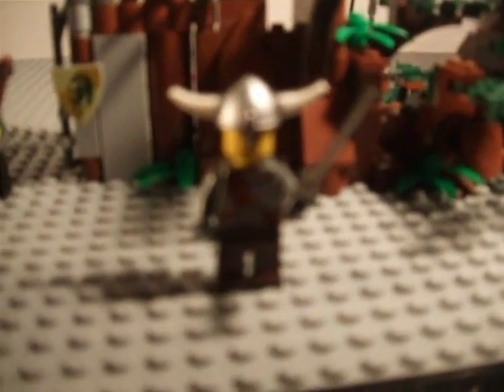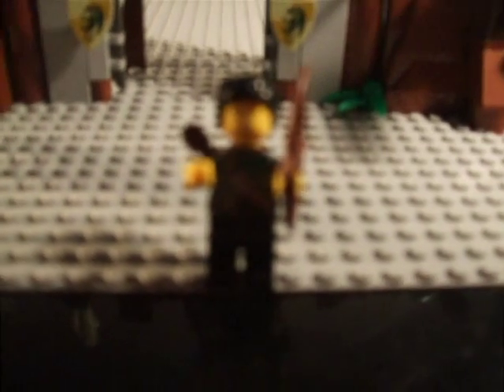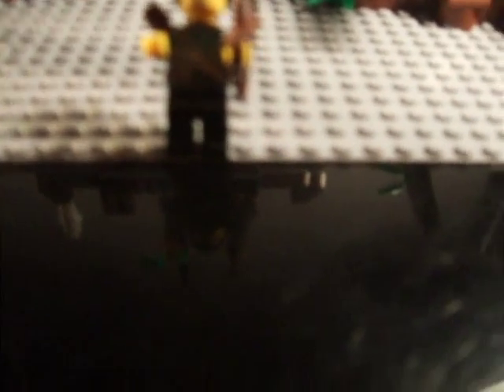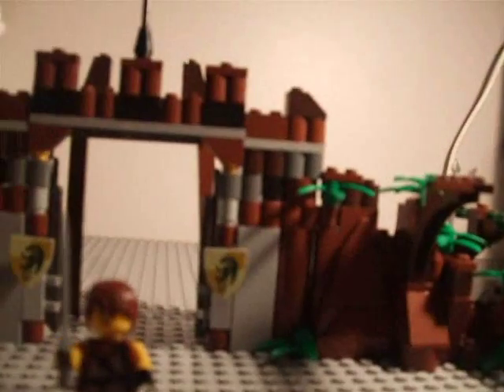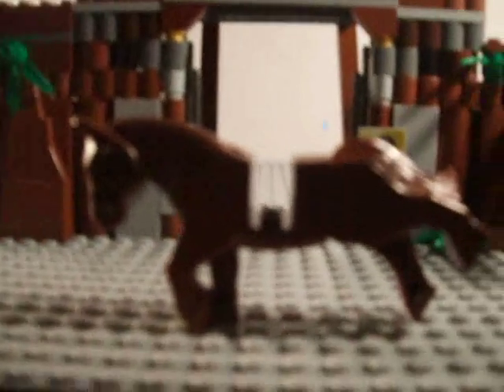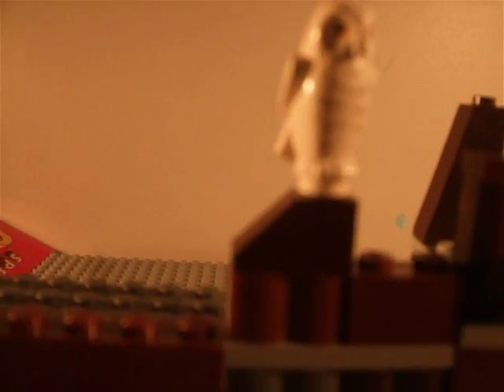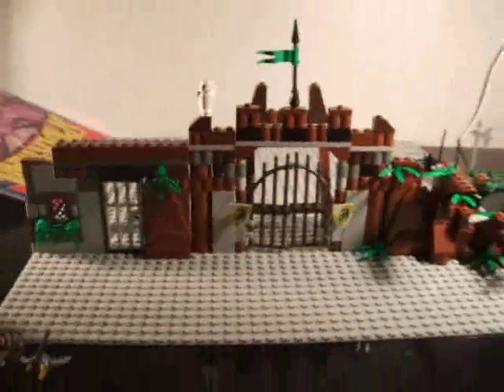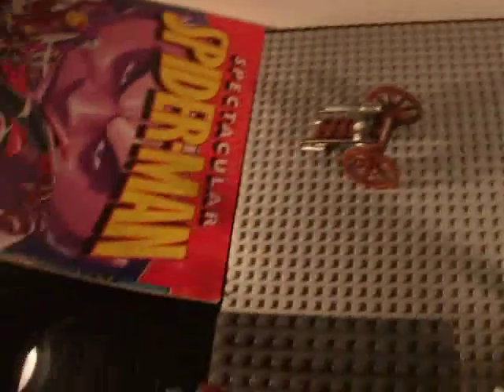Lego Assassin's Creed moc update#2